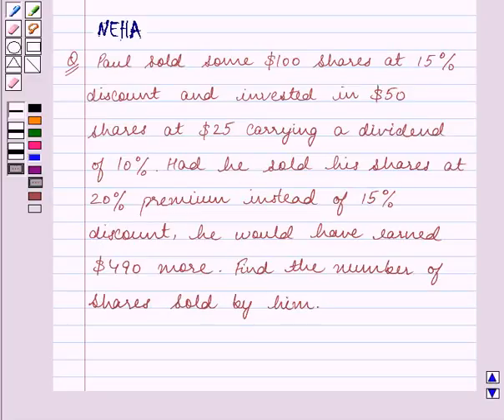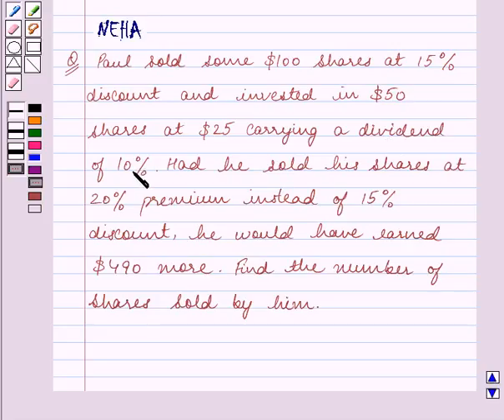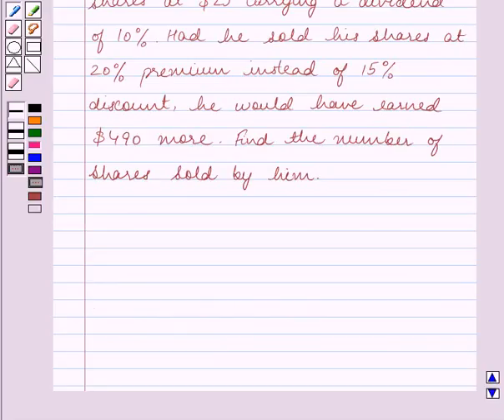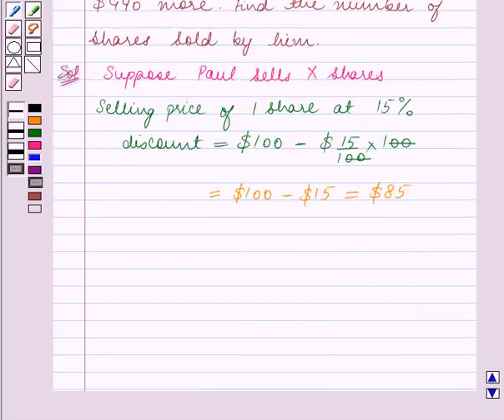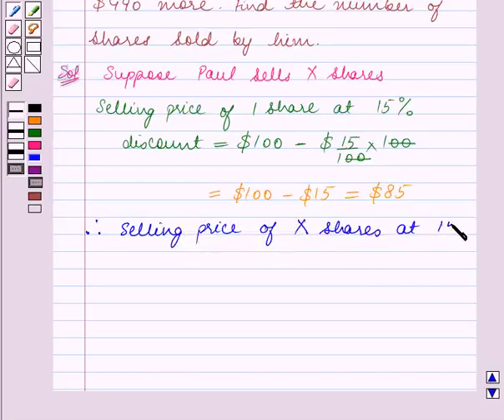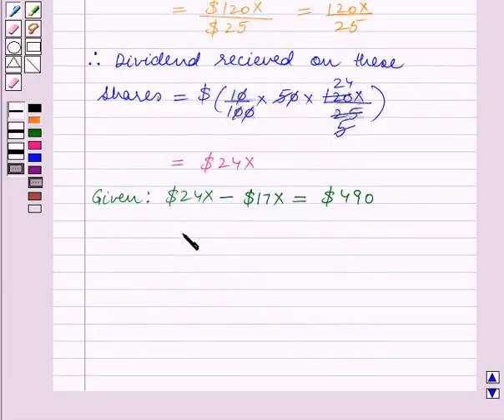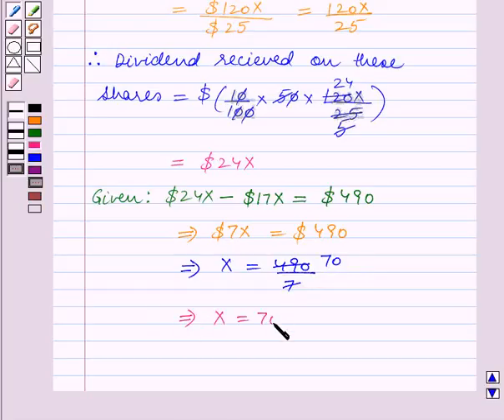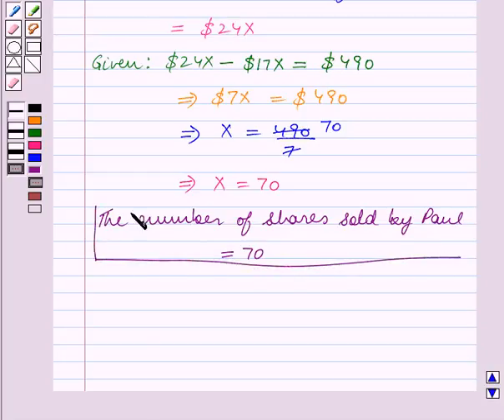Maths X ICSE 4 SE12